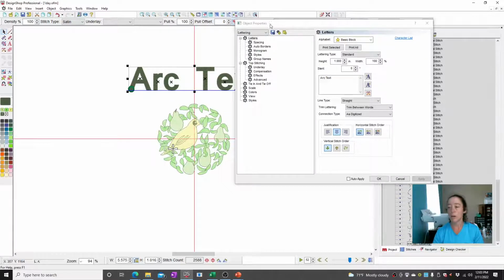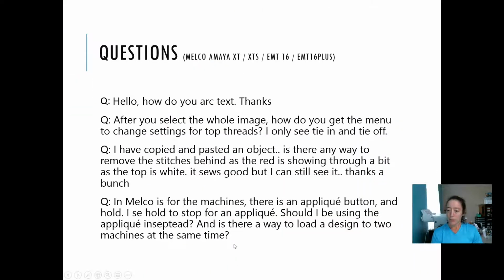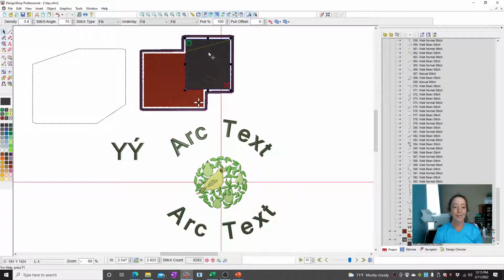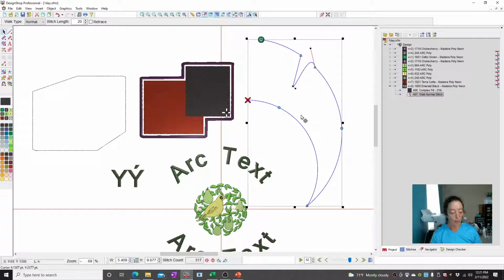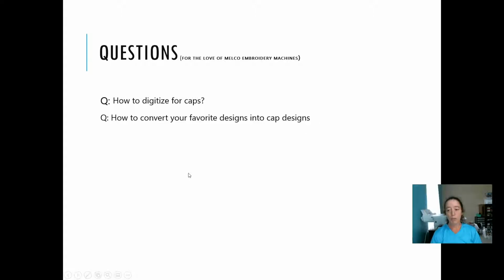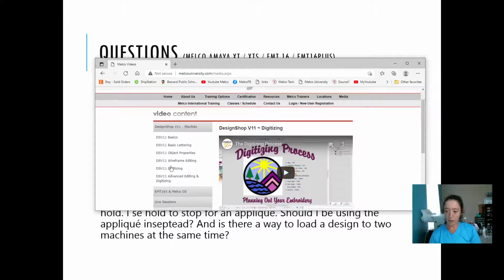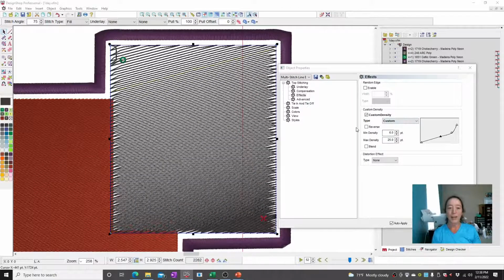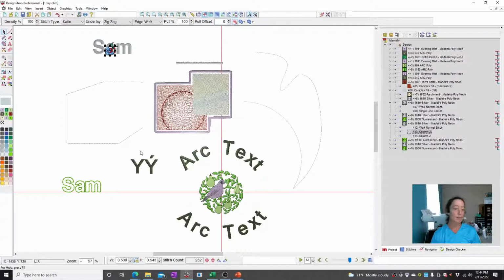DesignShop Talk 2/11/2022